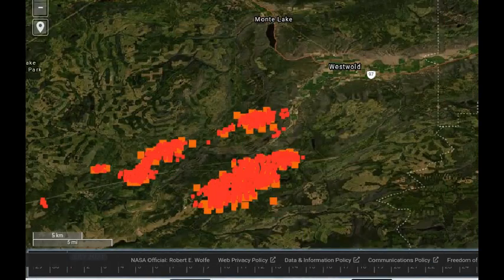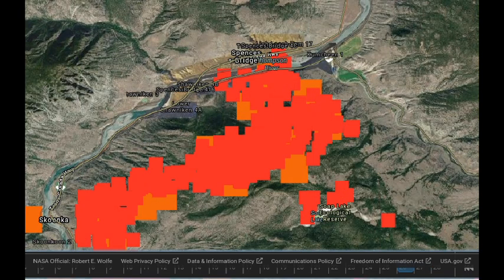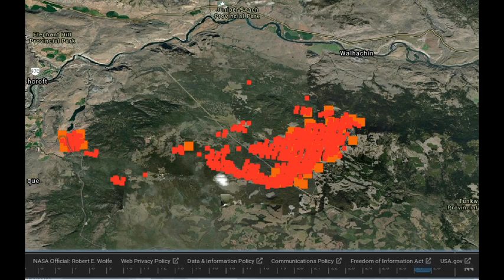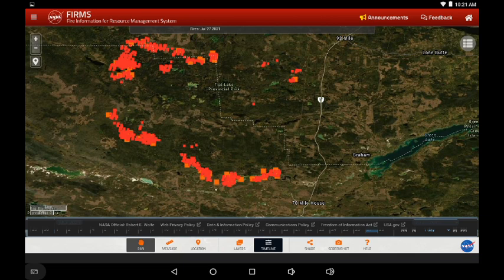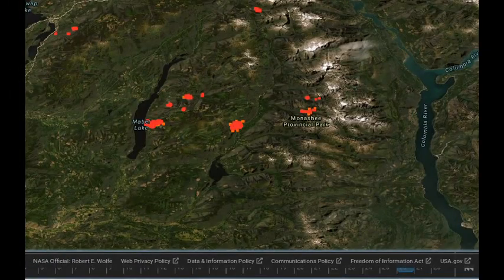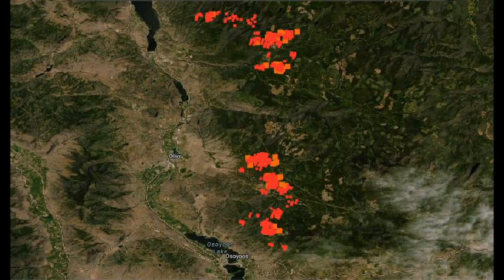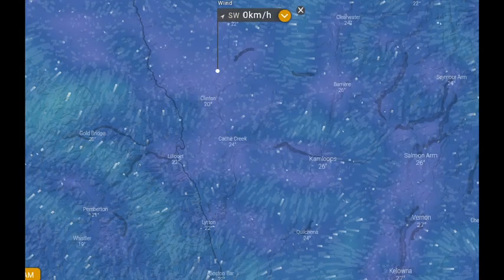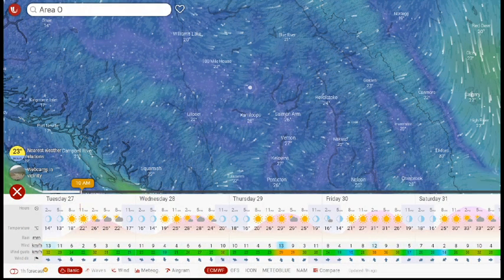July 27 AM Eastward growth in most zones, Variable winds, Hot conditions, Satellite burn link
A look at publicly available online resources for wildfire planning. Images of the local area available through Sentinel Hub EO Browser, Windy, and NASA's FIRMS system linked below. Correction: Flat Lake wind speed was approx 0 km/hr at 11am.

Data can change rapidly. Updates take time to process and upload. Heat detections (hotspots) may be obscured by smoke and cloud, and may be off the position indicated.

Links:
BC WILDFIRE:
Report a wildfire in BC: 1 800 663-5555 or *5555 on a cell
SQUAMISH-LILLOOET:

BC Wildfire Map shortcut: (opens to Sparks Lake fire, zoom out for your search)